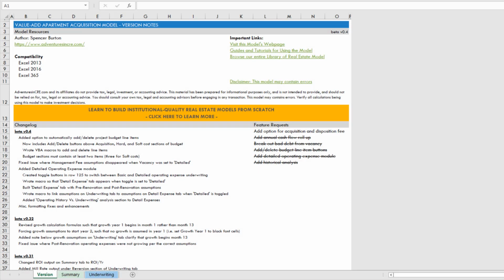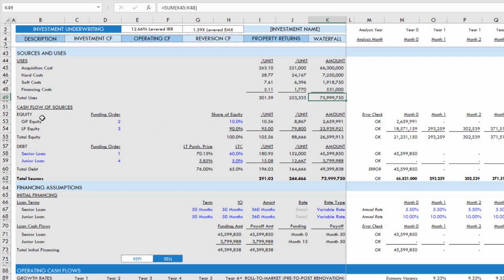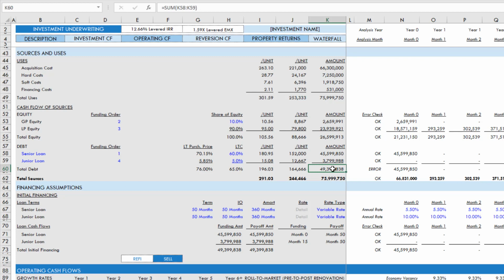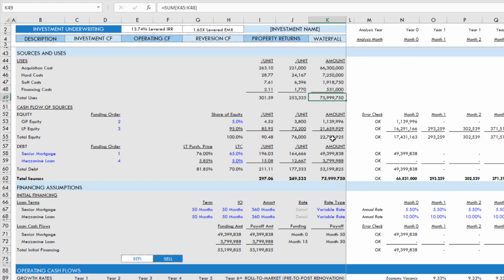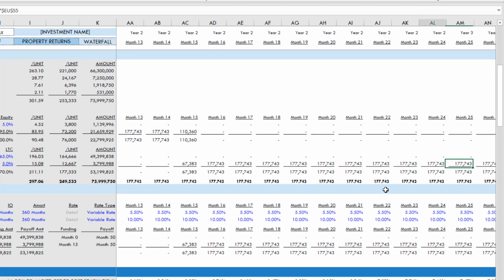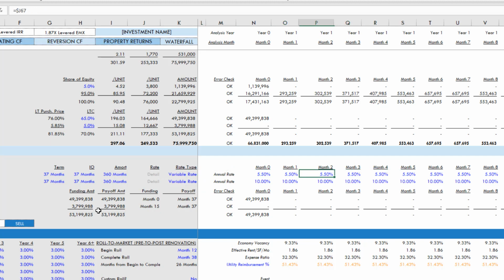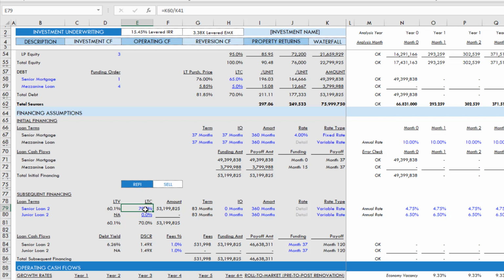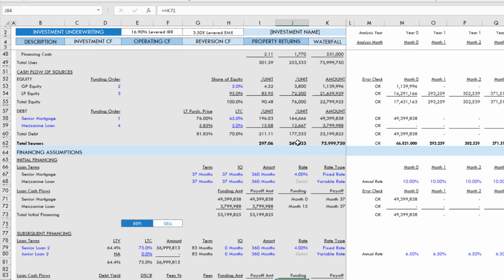Modeling Capital Sources - Value-Add Apartment Acquisition Model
How to model capital sources in the A.CRE Value-Add Apartment Acquisition model. To download the model or view other tutorials for this model: